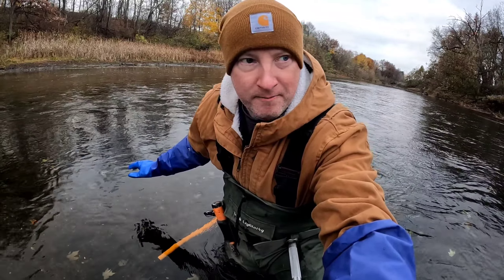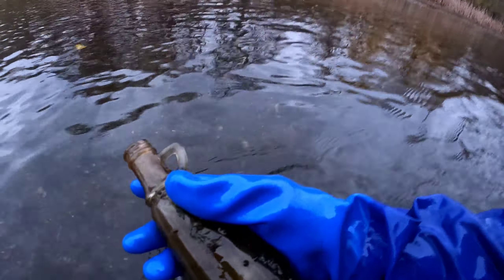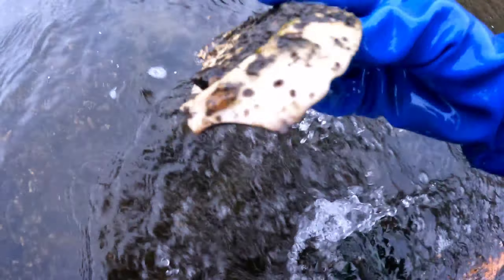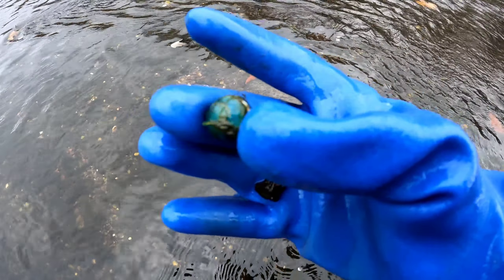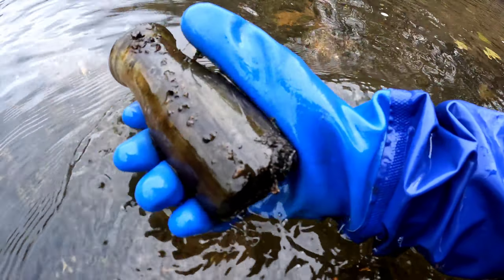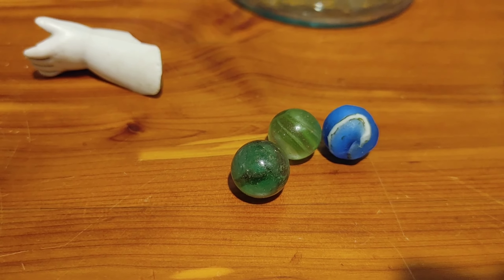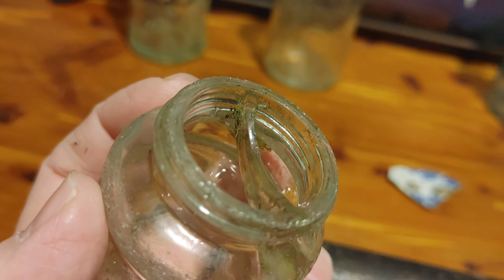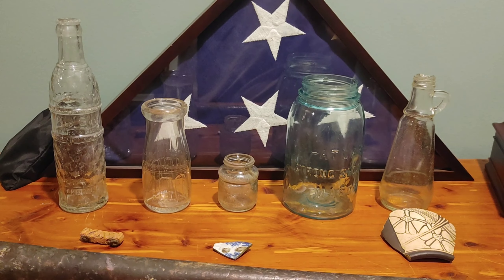November Bottle Hunt, Cuyahoga River Ohio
Cuyahoga River cold water bottle hunt.